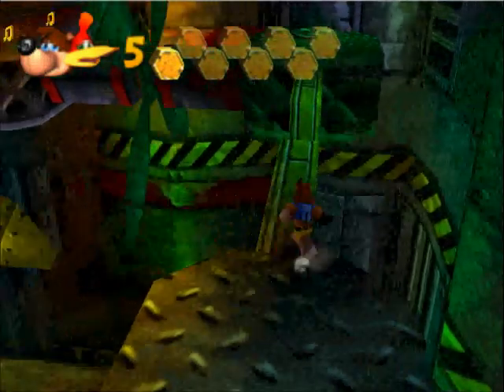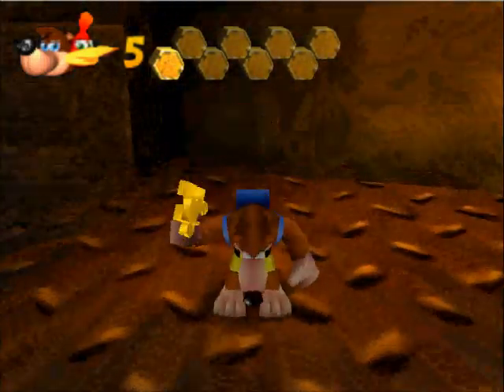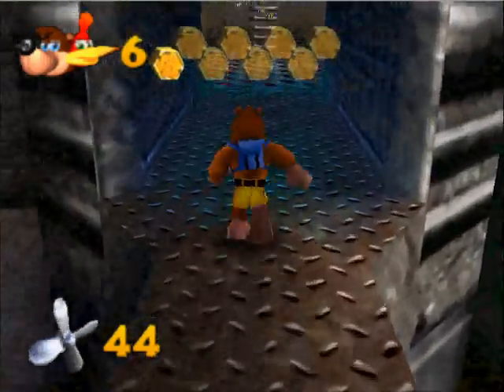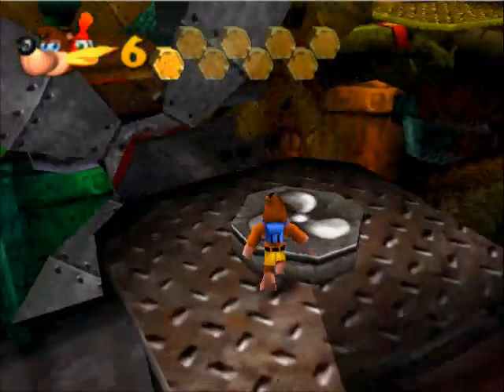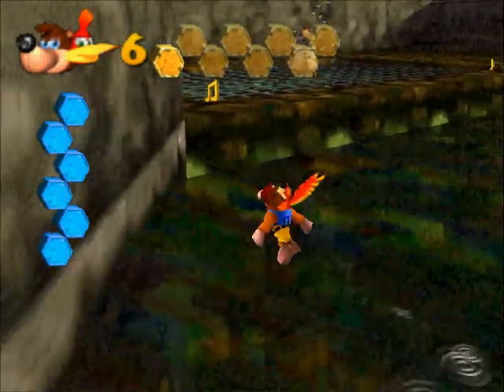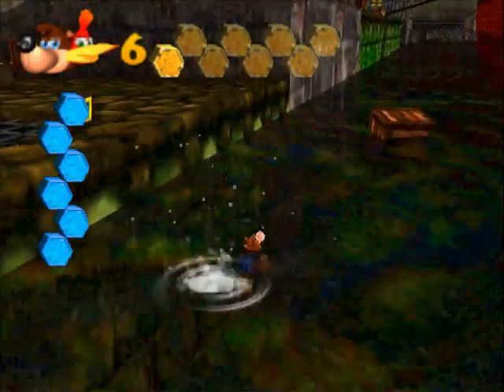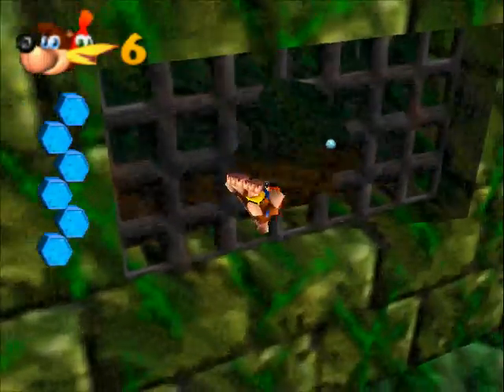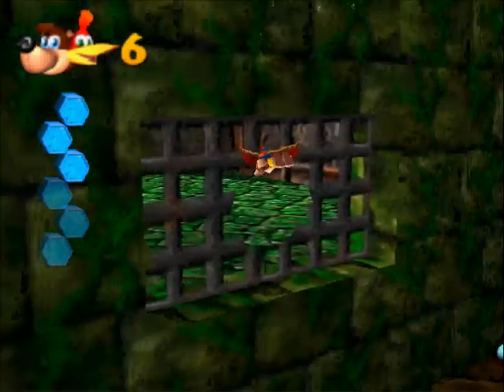Lets Play Banjo Kazooie Pt.35: Back on the Horse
My first recording in a month! sorry if I feel overwhelmed...